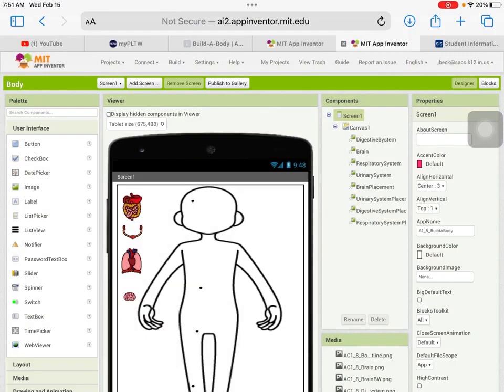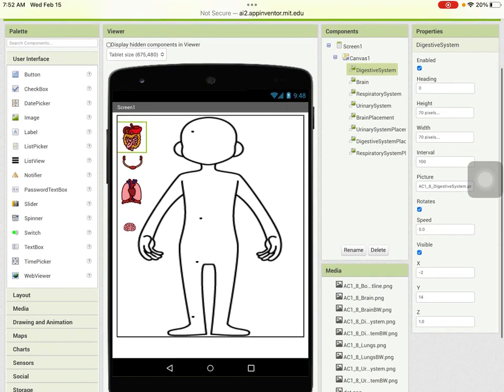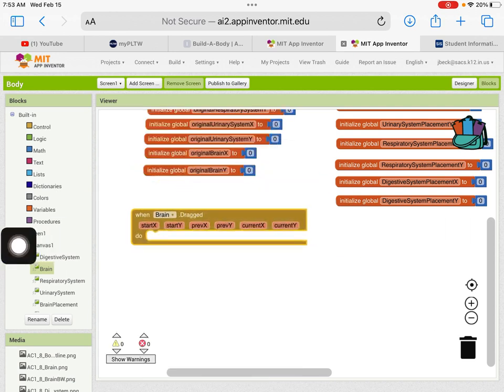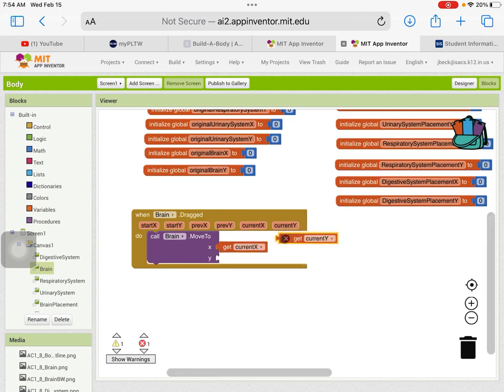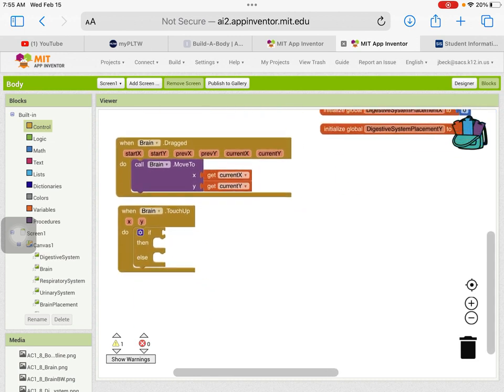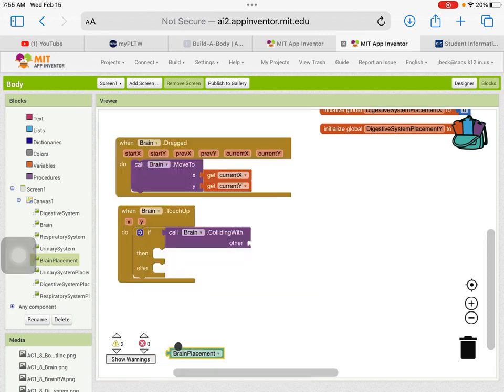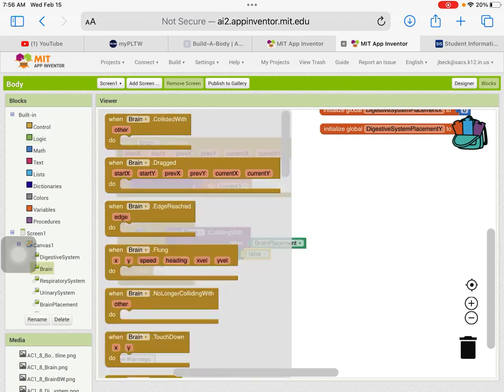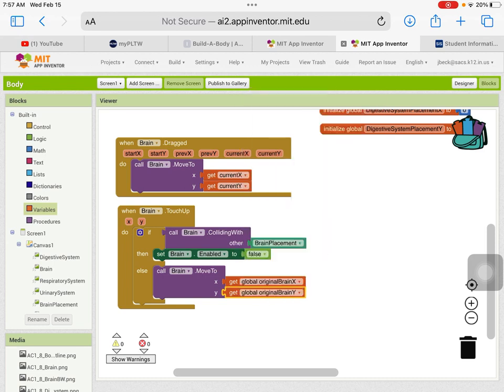App Inventor - Build a Body part 2